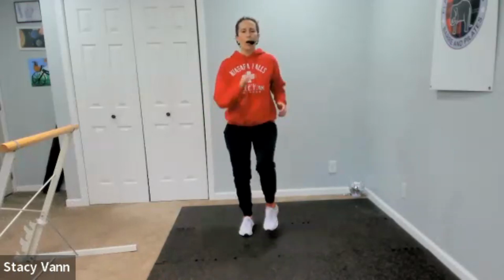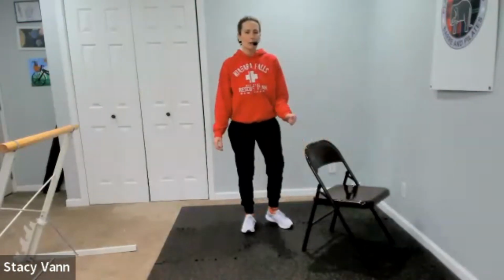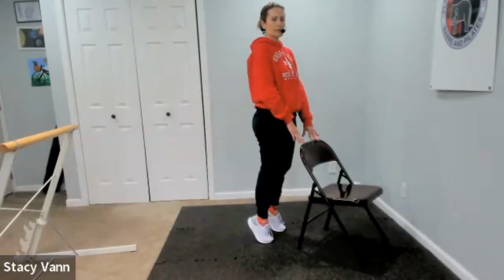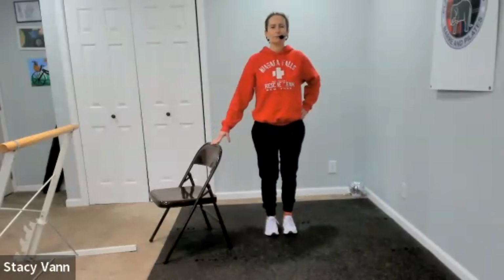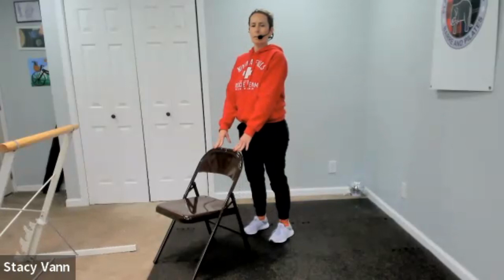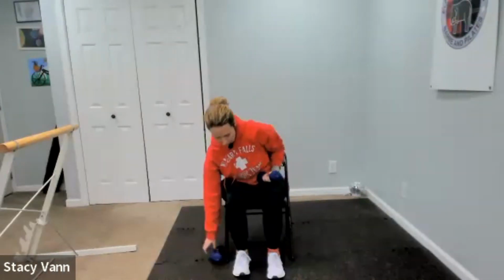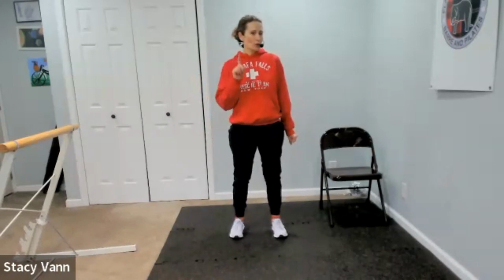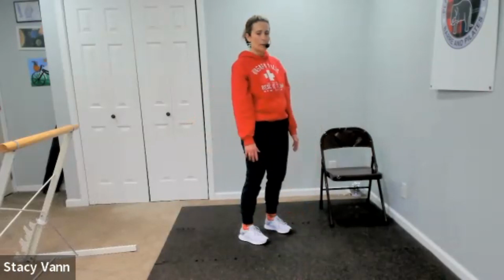Beginner Workout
Are you looking for a workout that works at a slow pace? Can you do some exercises standing and then seated? This is for YOU! This is a pre-recorded class of my Beginner workout using light weights.
I am using licensed music from Upbeat